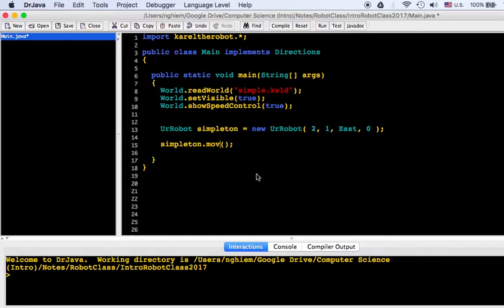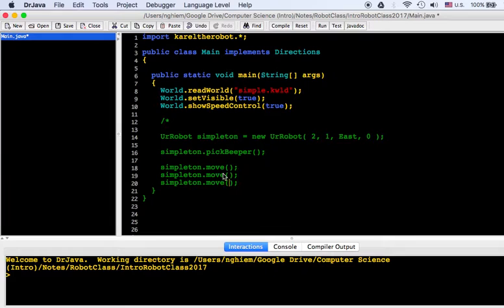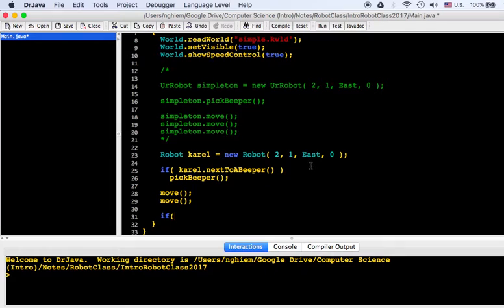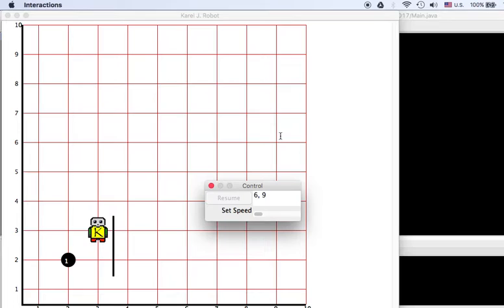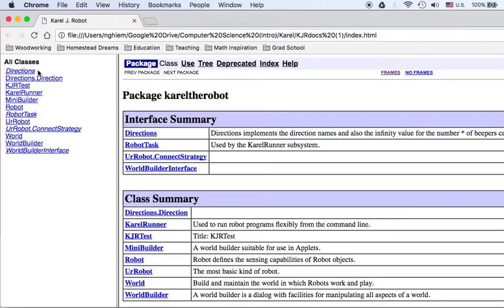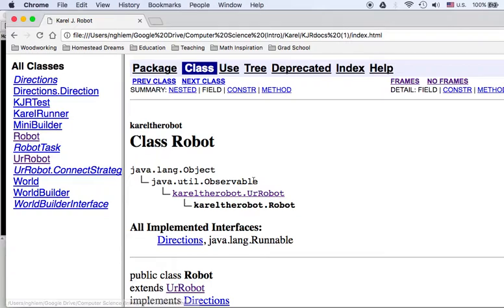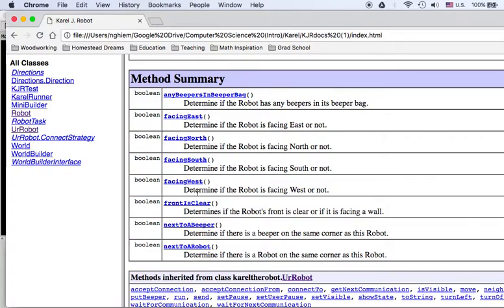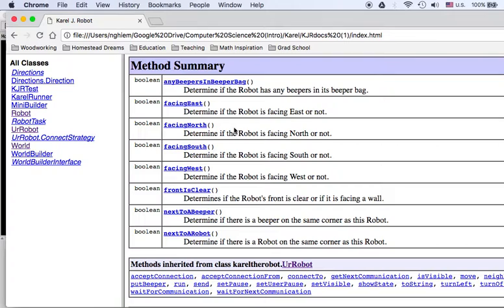RobotClass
a new an improved karel the robot